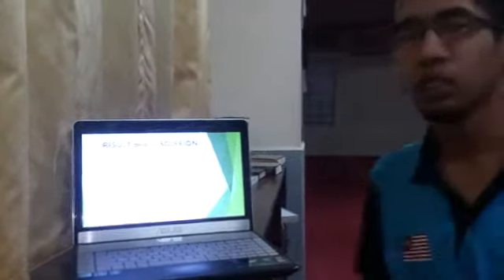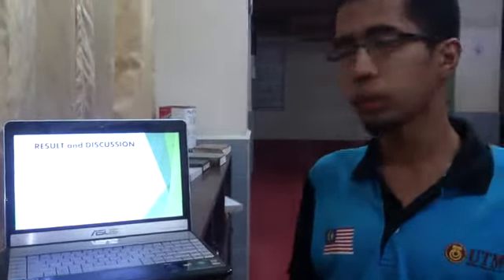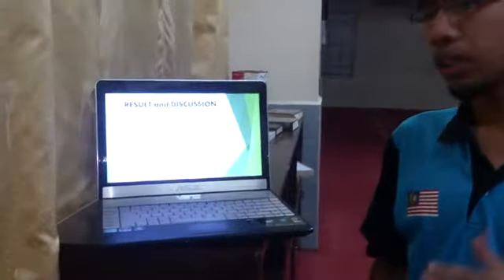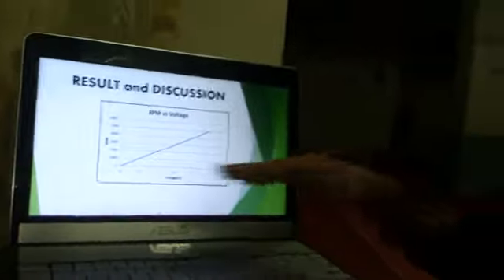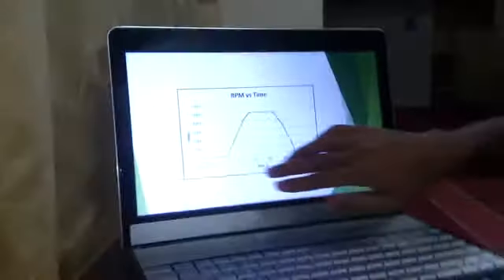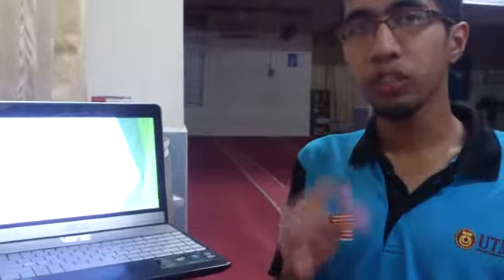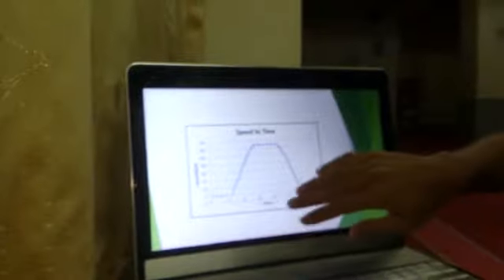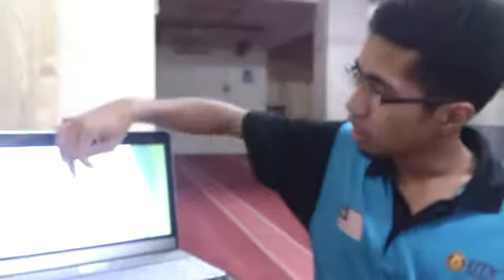electronic group presentation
group kokdi skmv